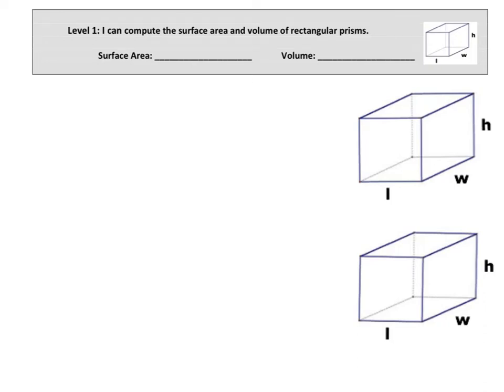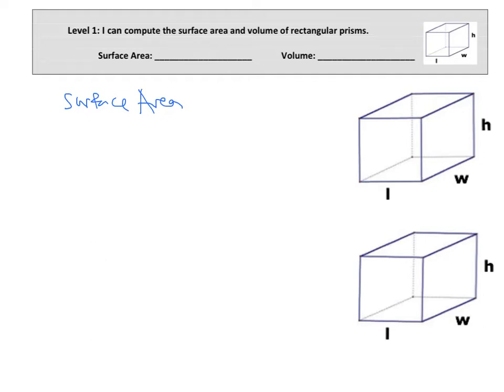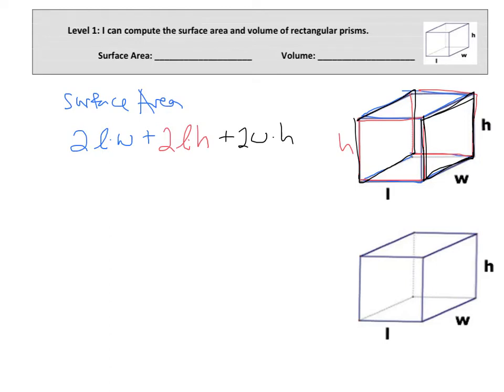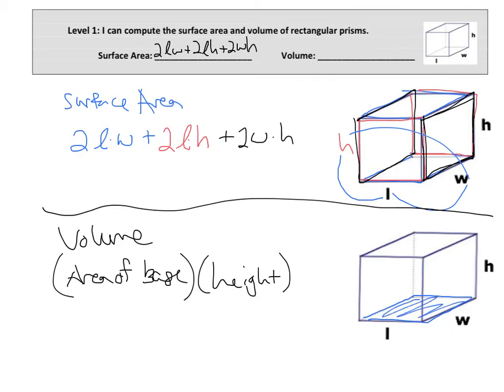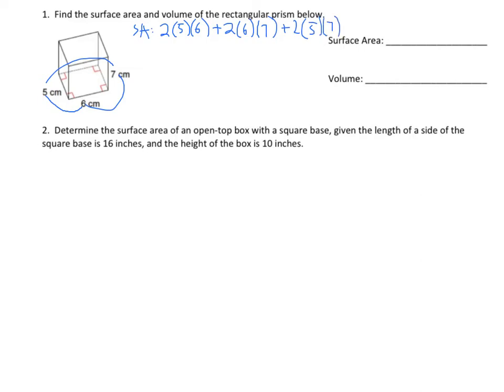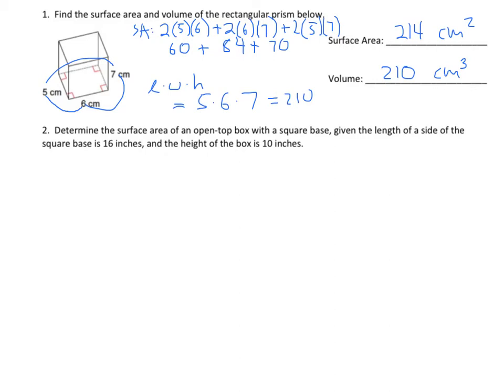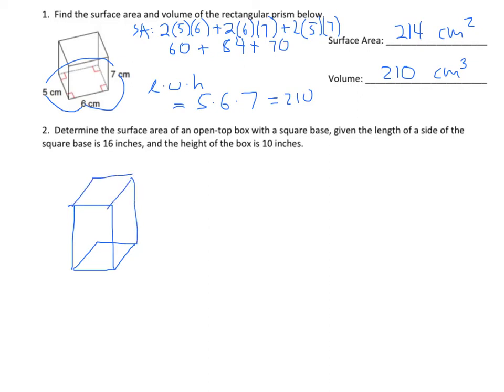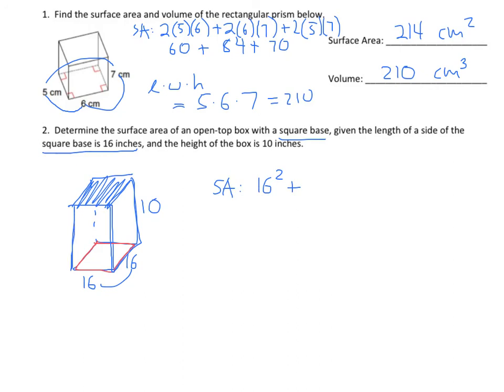6.3 Surface Area & Volume L1 Notes